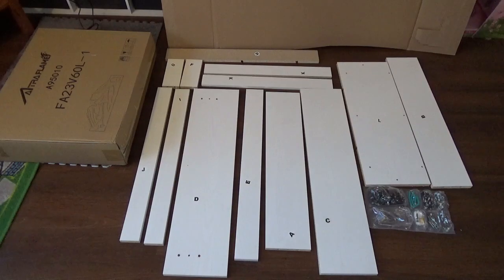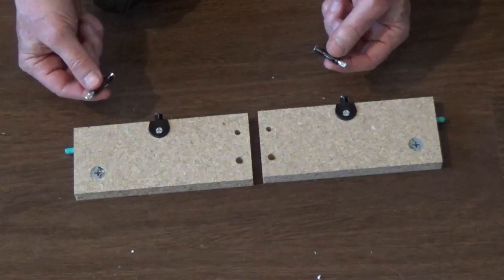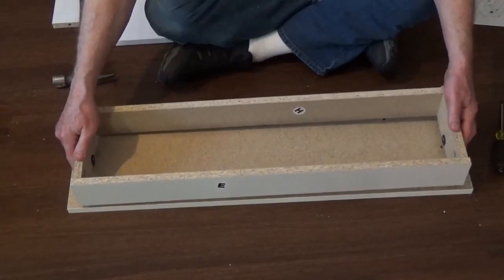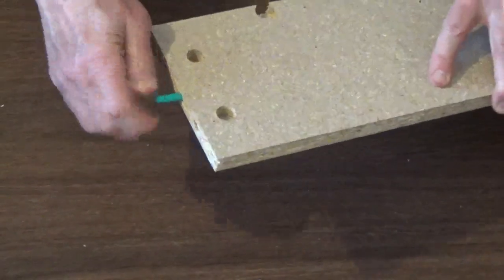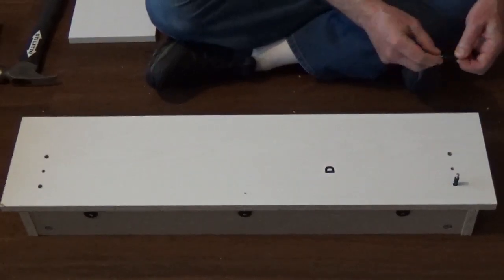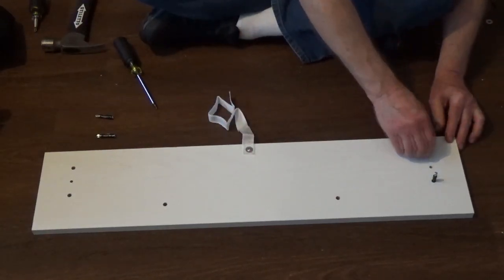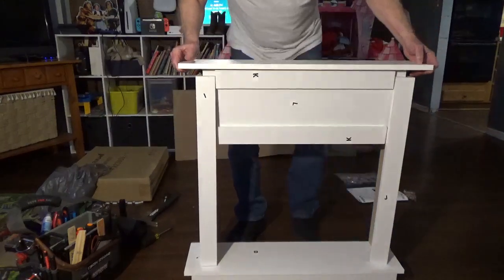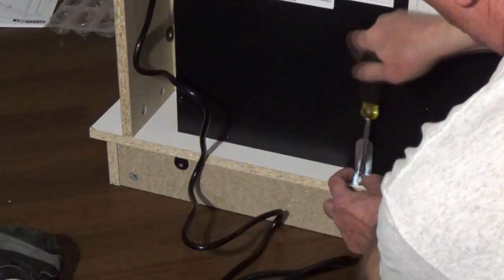How to Assemble an Ameriwood Home Electric Fireplace - Ellsworth Electric Fireplace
I show the steps to assemble an Ameriwood Electric Fireplace with Mantel, model 4216306COM. This is a 23 inch 1400 watt electric fireplace. It has a temperature range from 64 to 82 degrees.